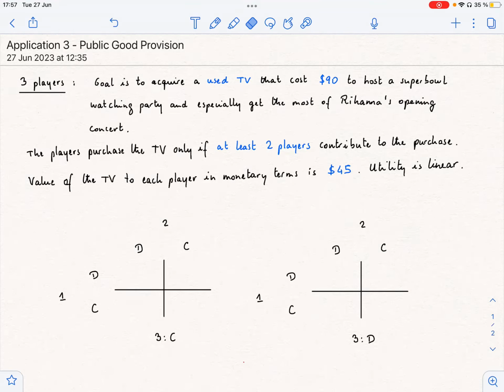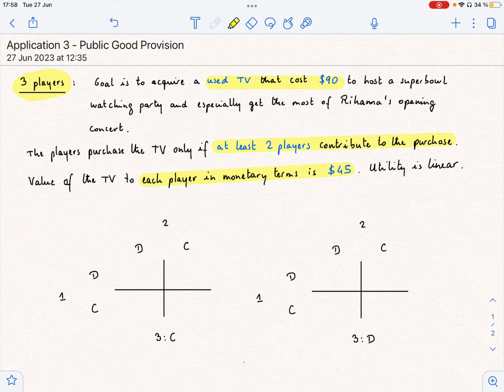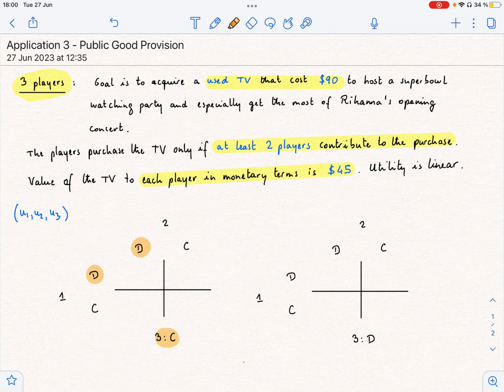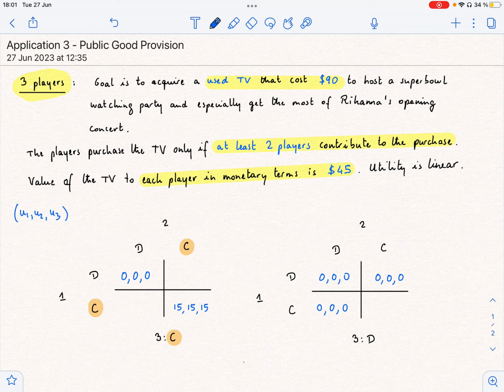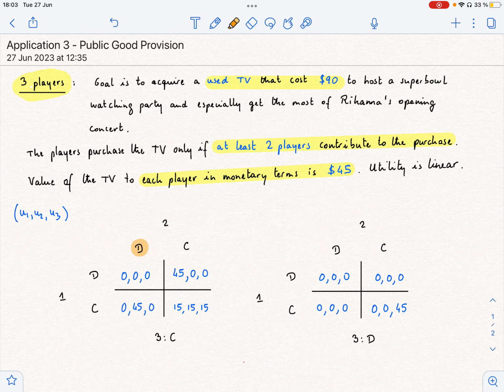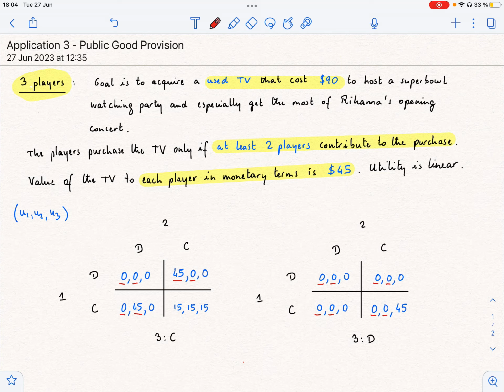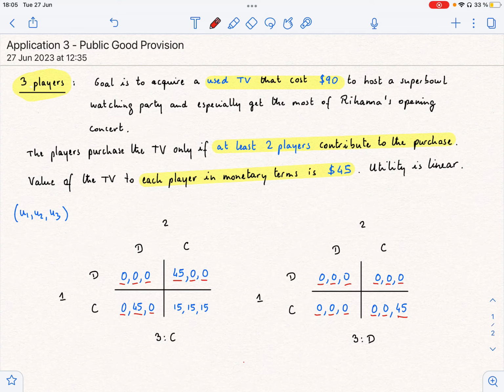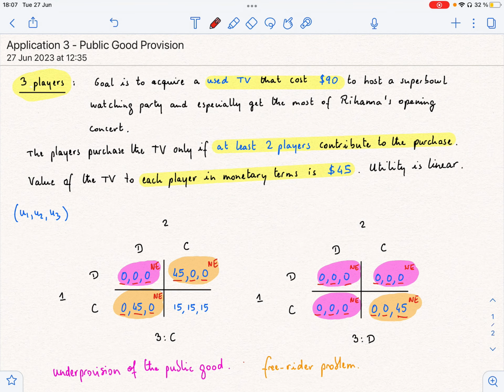Application 3 - Public Good Provision (solving for Nash equilibria with 3 players)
Keywords: Game theory. Nash Equilibrium. Underprovision of public good. Free rider problem. 3-player Nash equilibria. 3 players. Microeconomics.

Thumbnail credit: Bruna Araujo on Unsplash